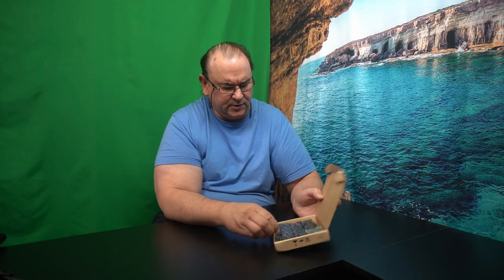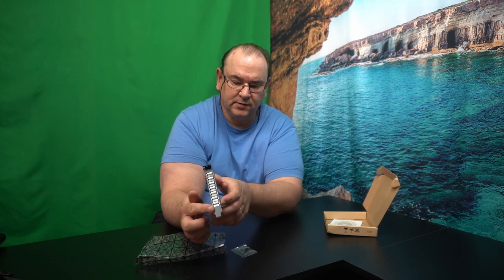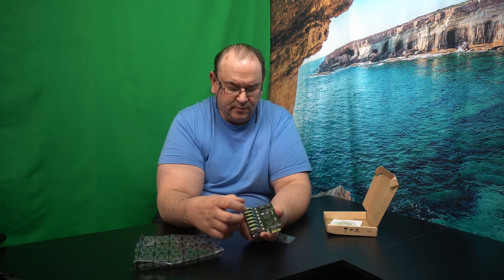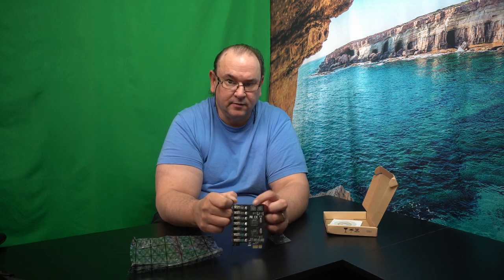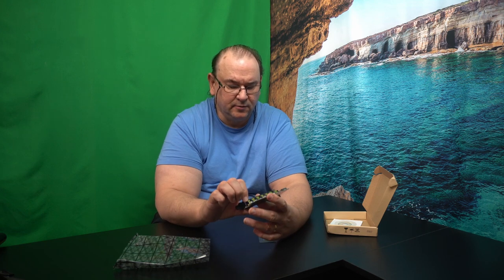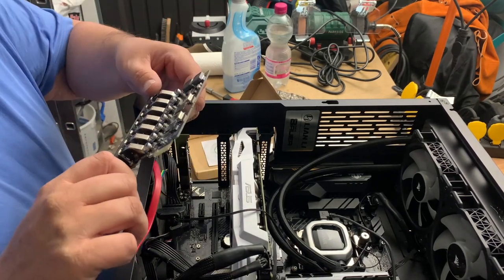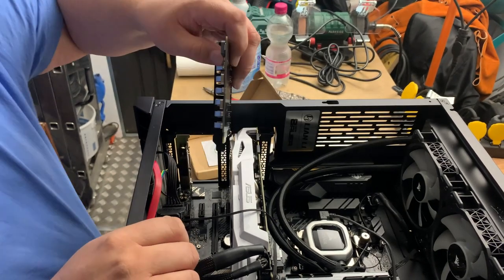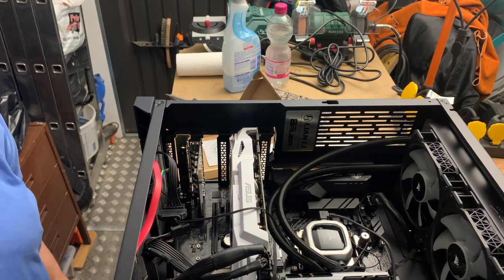PC USB 3 type A multi port adapter introduction and install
Twitter TheTechRabbit
Instagram thetechrabbit